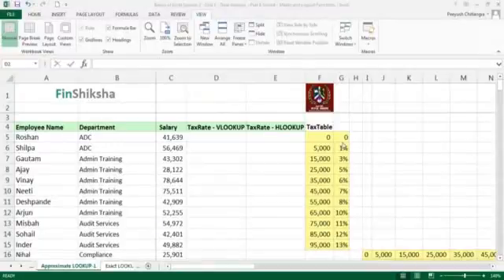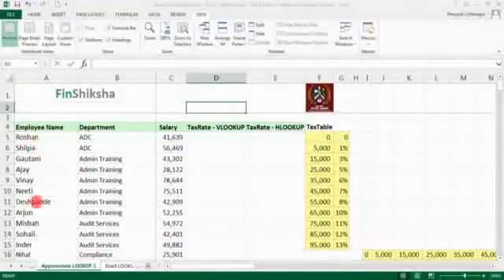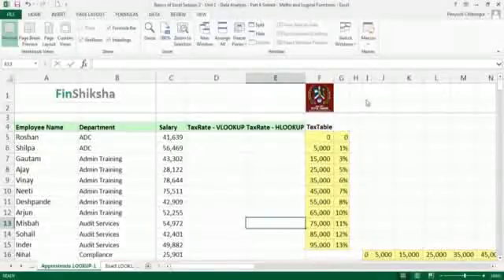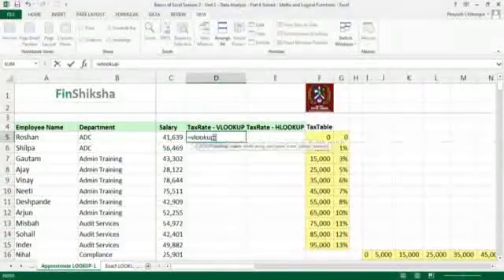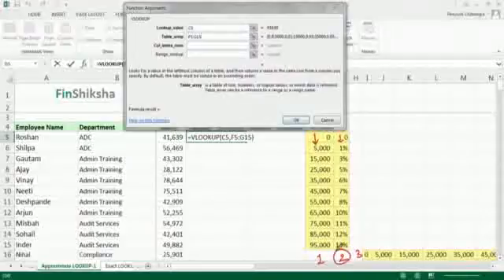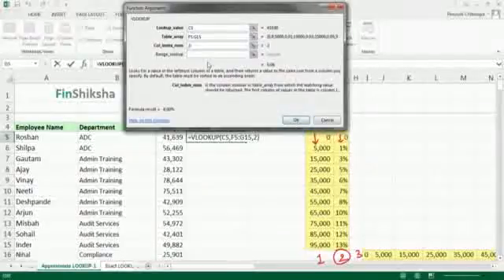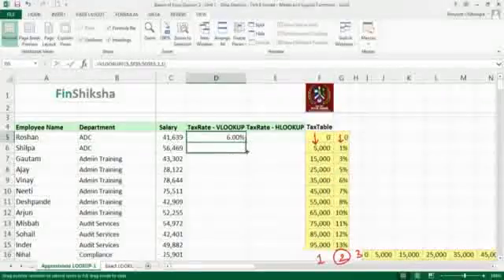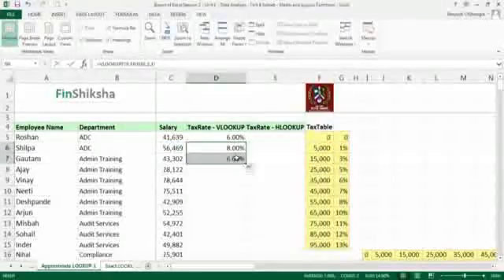Data Analysis 5